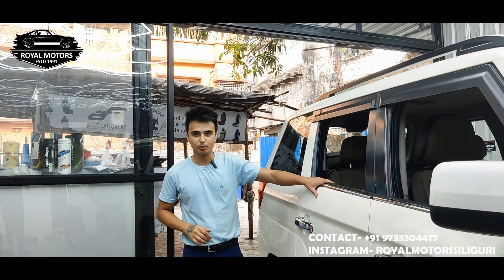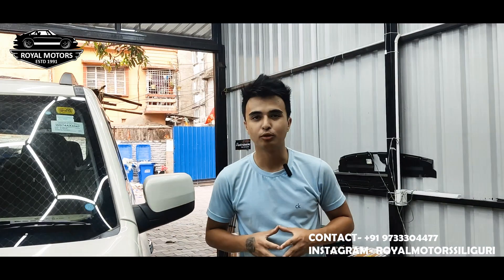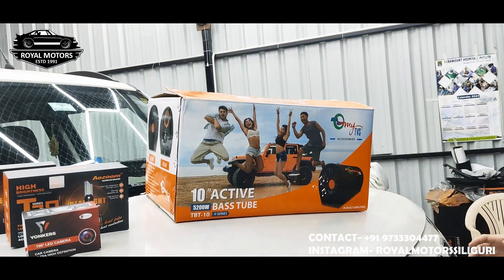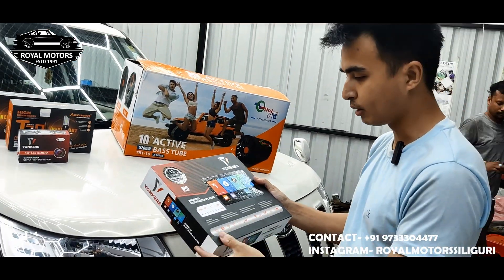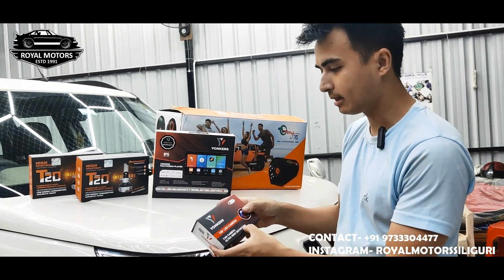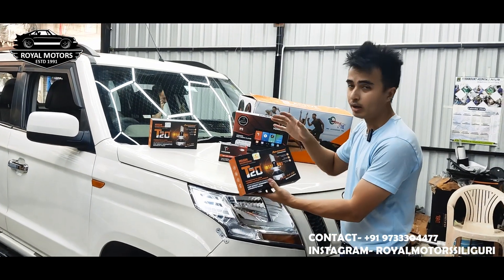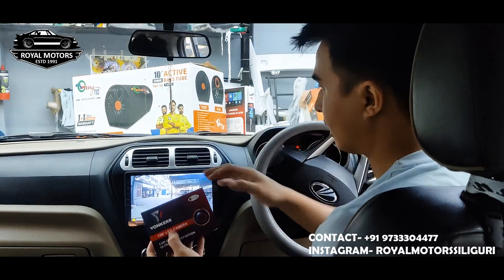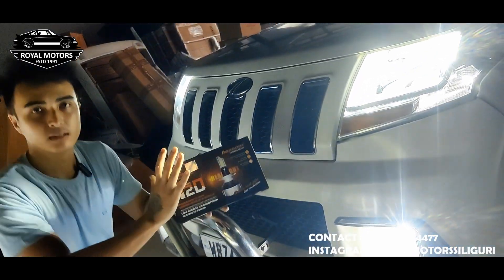INSTALLATION OF TOP NOTCH PRODUCTS- SUBWOOFER, ANDROID DISPLAY AND MORE ONLY IN ROYALMOTORSSILIGURI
In this video we have shown installing subwoofer, Android multimedia player, film, rail roof, headlight.We have done a lot of hardwork in creating this beautiful video.I hope you guys will like it and as you all are already here do subscribe to our channel so that we can get motivated to create more.Thank you.